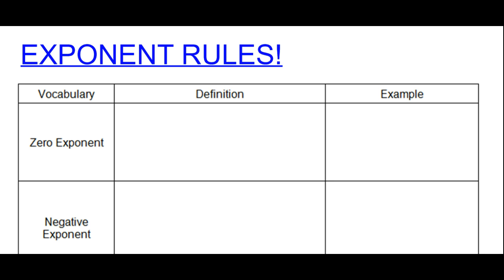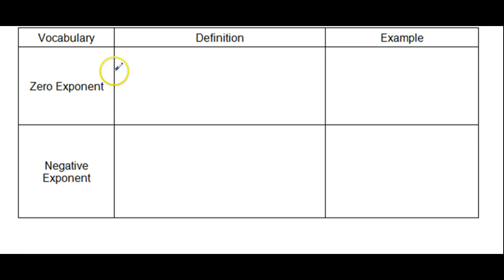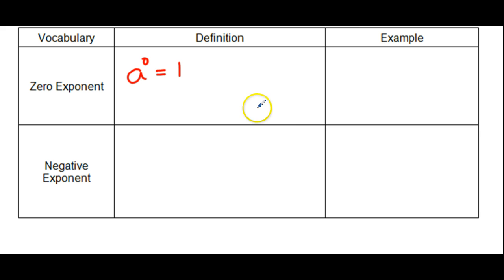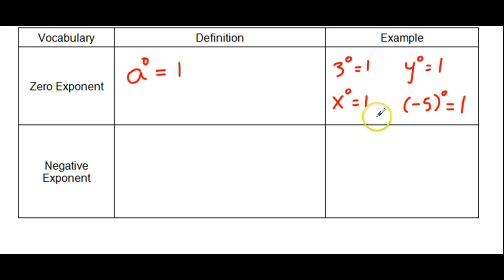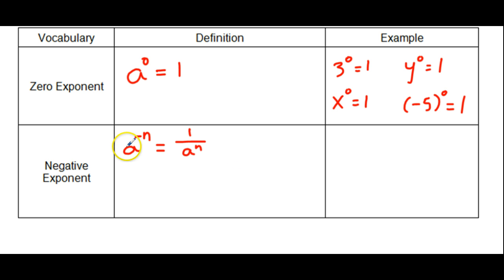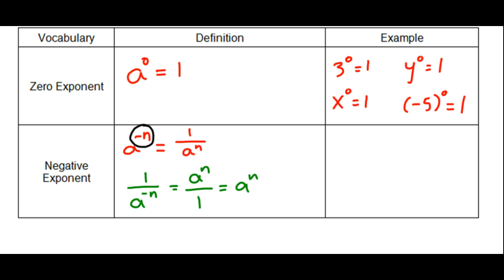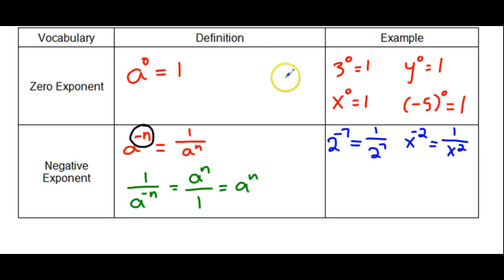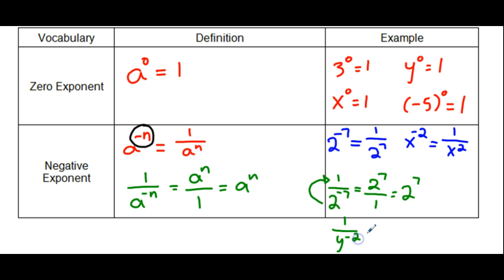Algebar 1: Zero and Negative Exponent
Zero and Negative Exponent